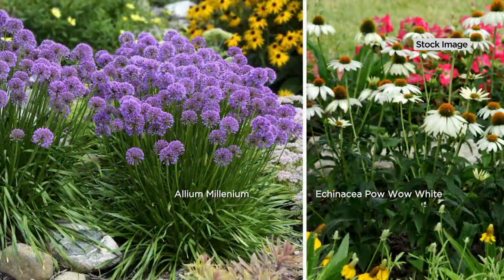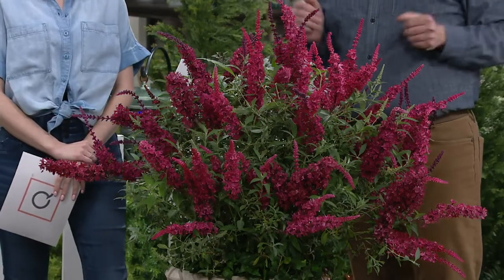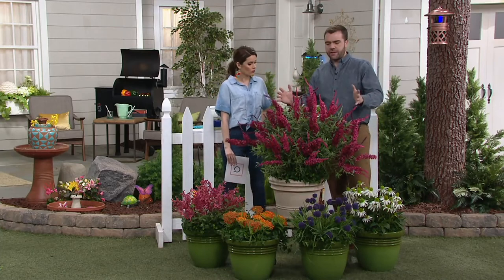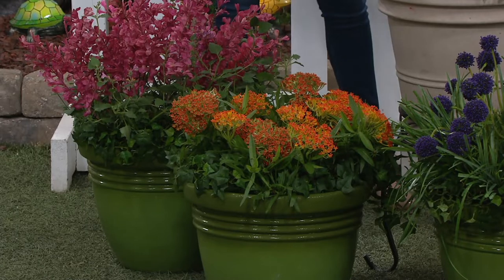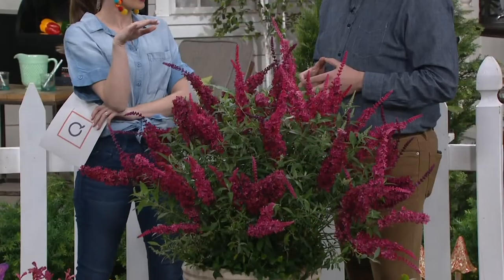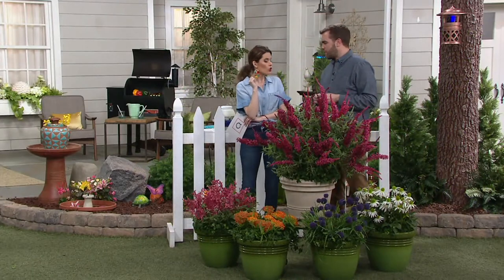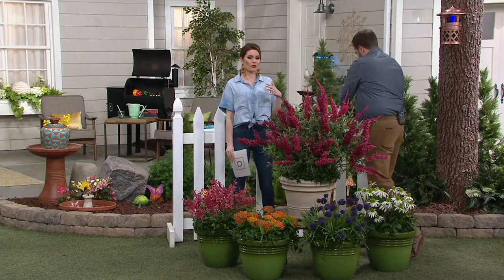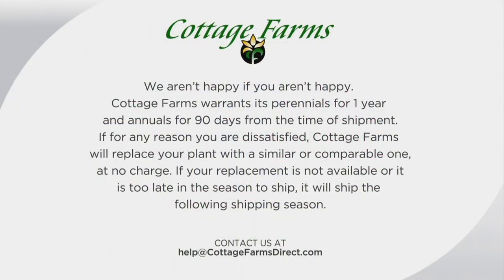Cottage Farms 5-Pc Sunny Skies Summer Butterfly Garden on QVC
Cottage Farms 5-Pc Sunny Skies Summer Butterfly Garden

Looking to fill your garden with plants that butterflies can't resist? This abundant floral assortment was arranged with you in mind. From Cottage Farms.